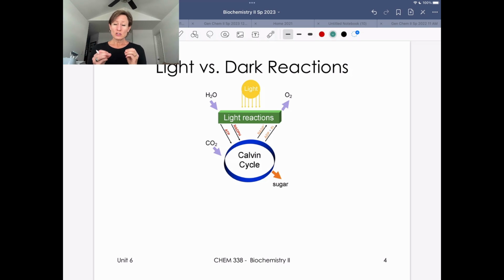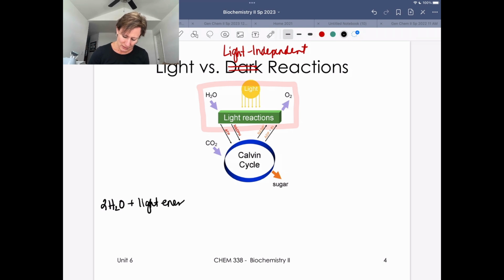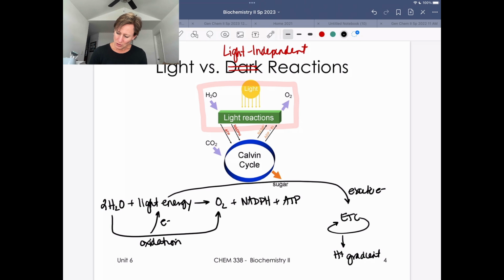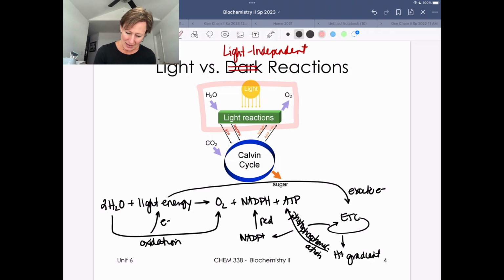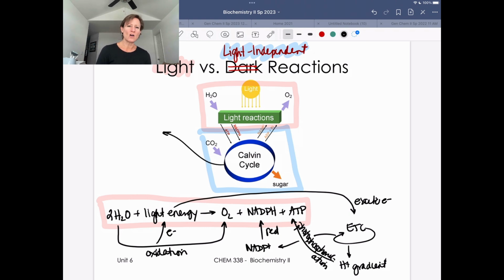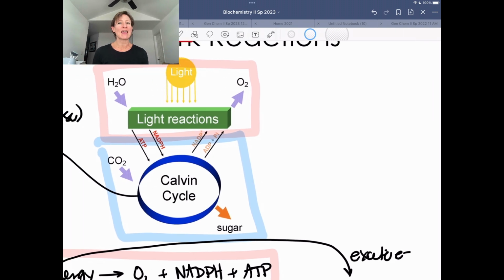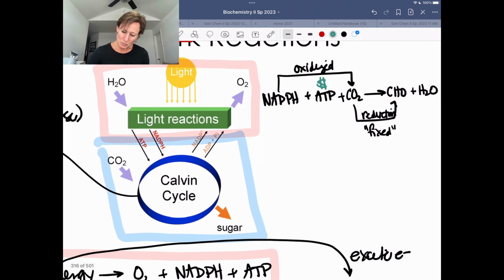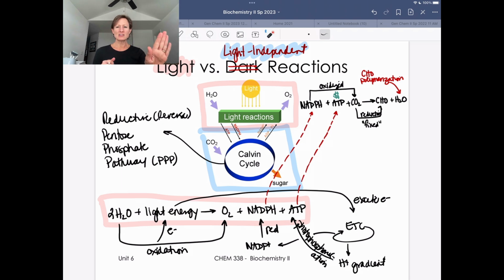Light vs Dark Reactions